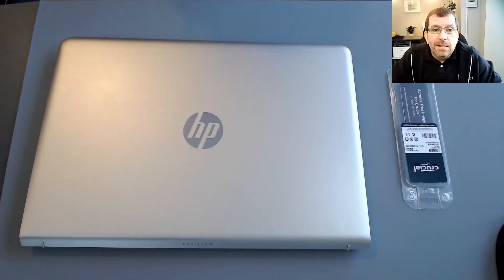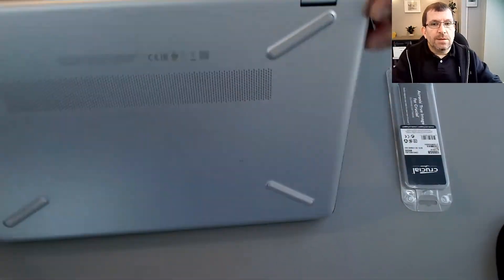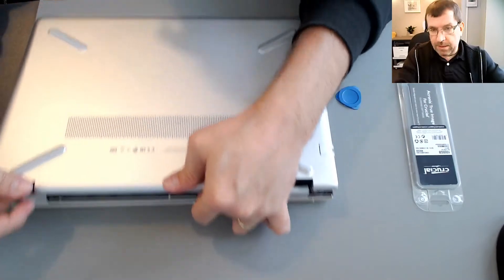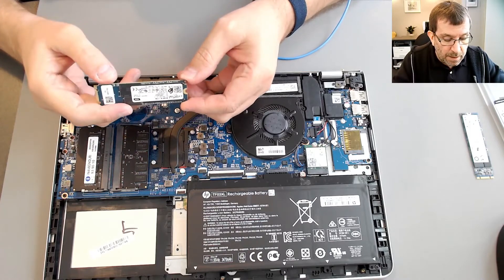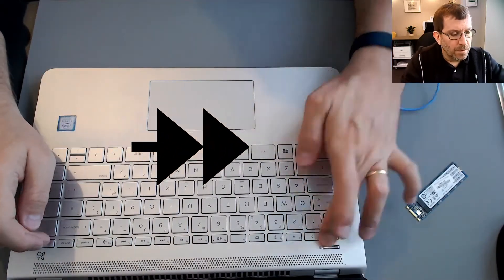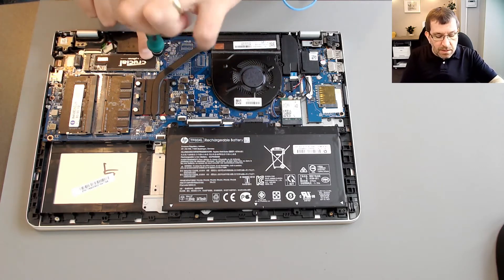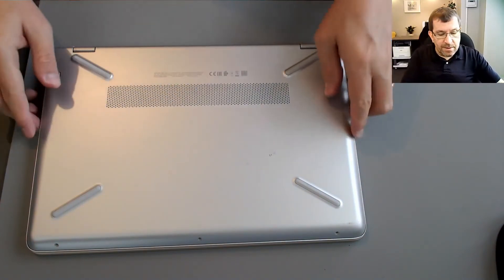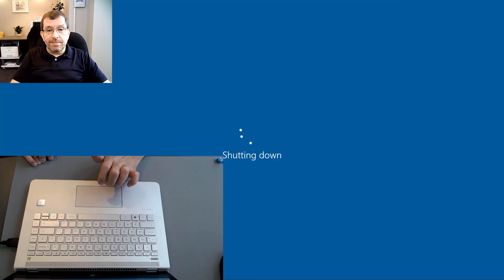[4] HP Pavilion TPN-Q188 laptop - SSD upgrade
Replacing a 128 GB M.2 (SATA) SSD with a 1 TB M.2 SSD in an HP Pavilion TPN-Q188 laptop.